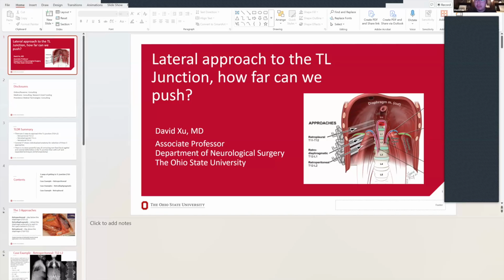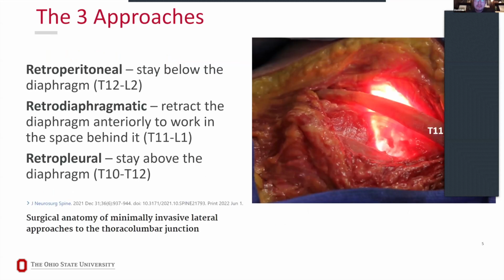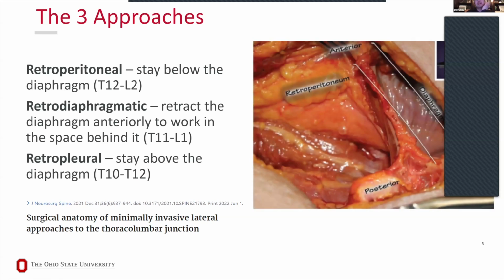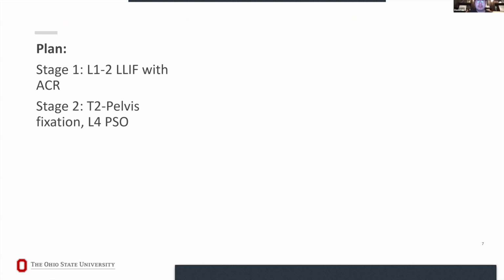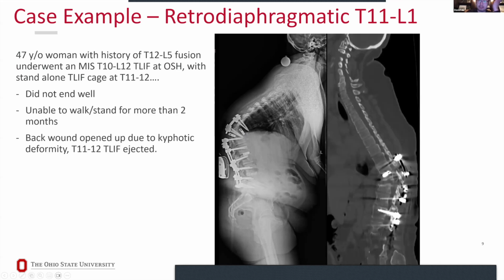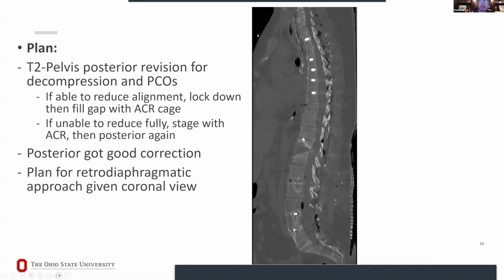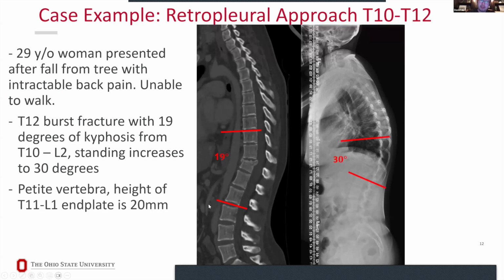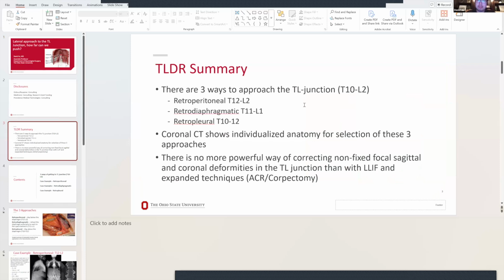"Lateral Approaches to the Thoracolumbar Junction" with dr. David Xu, Feb 13, 2025